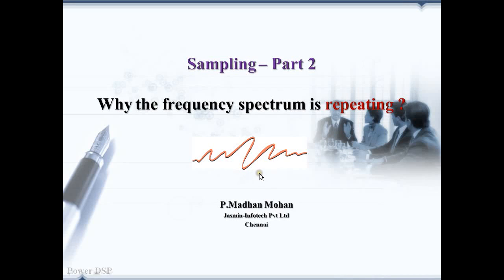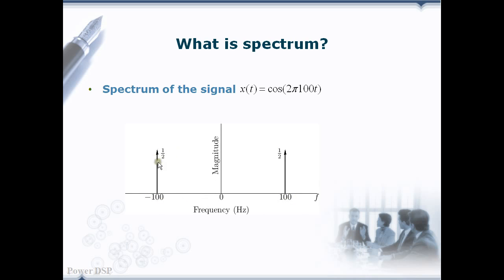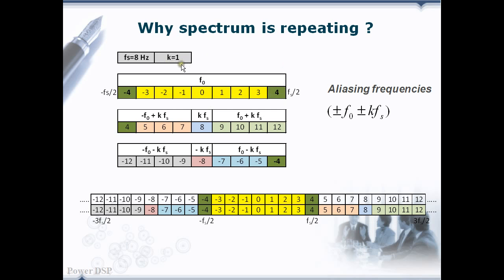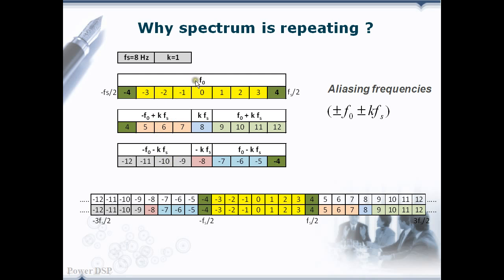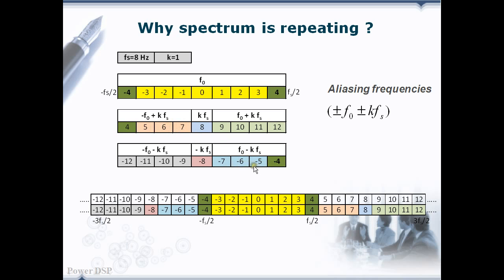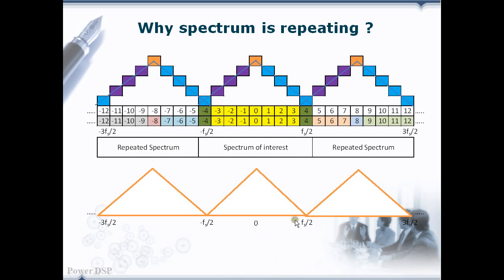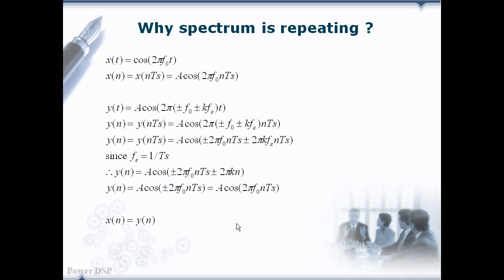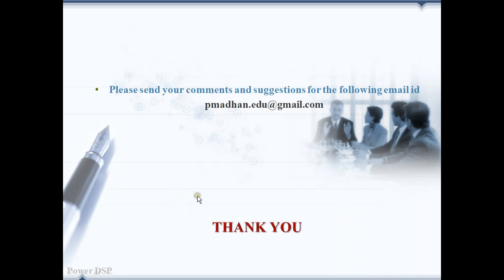Sampling Part 2 - Why Frequency Spectrum is repeating?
Why the frequency spectrum is repeating in the frequency domain is discussed